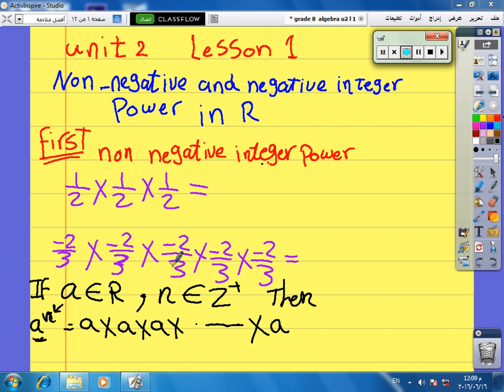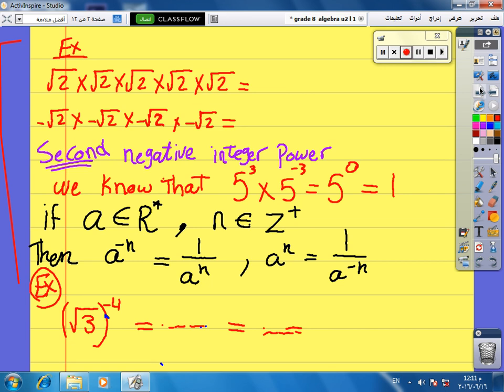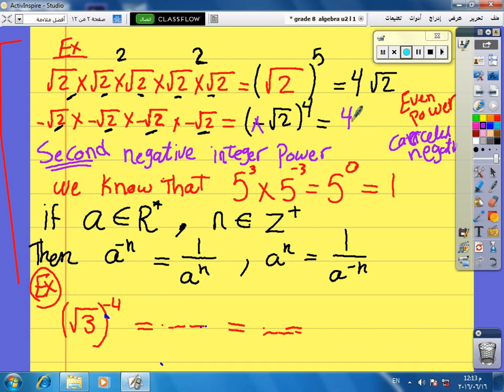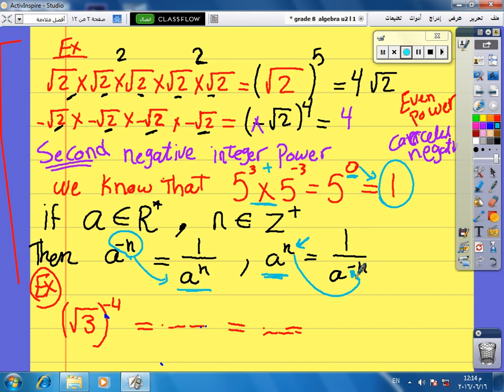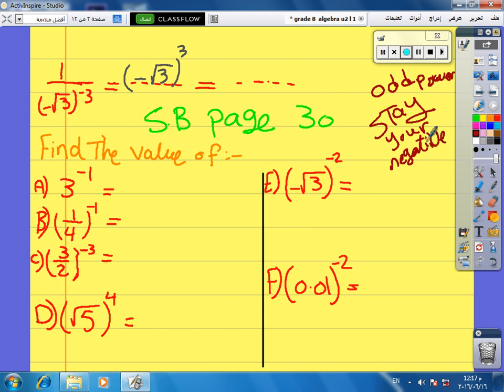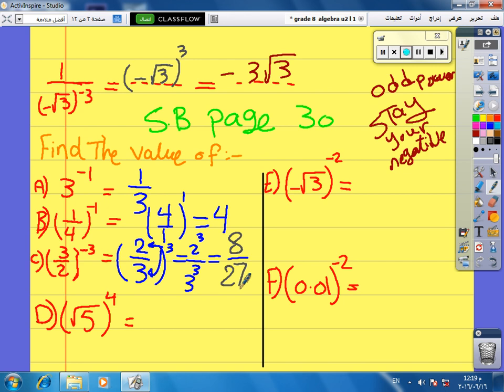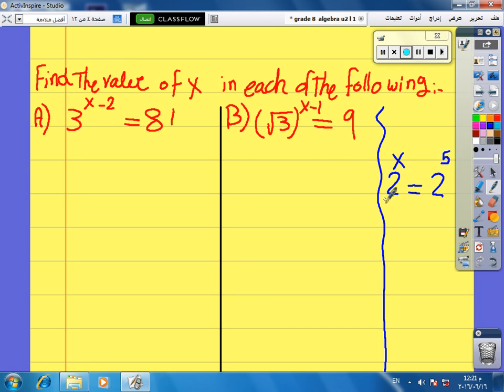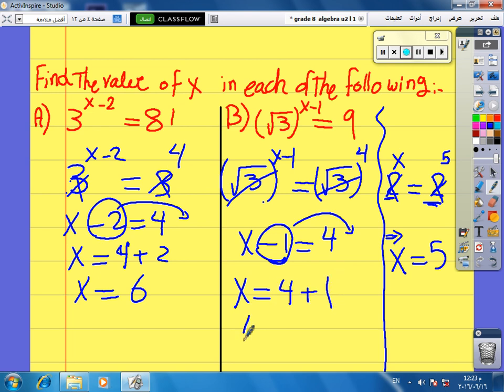G 8 algebra unit 2 lesson 1